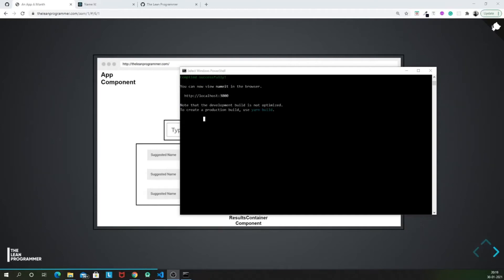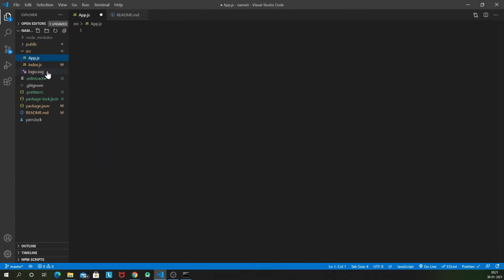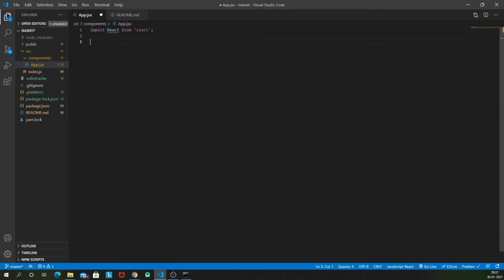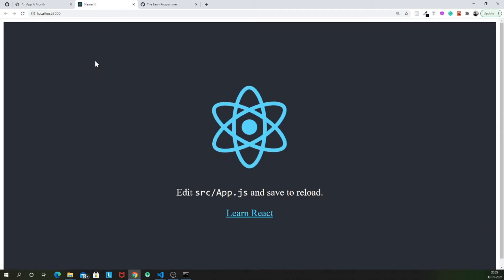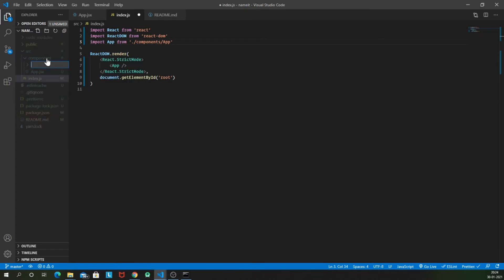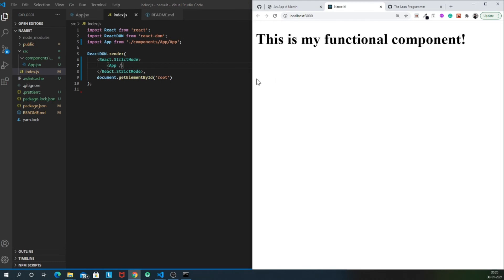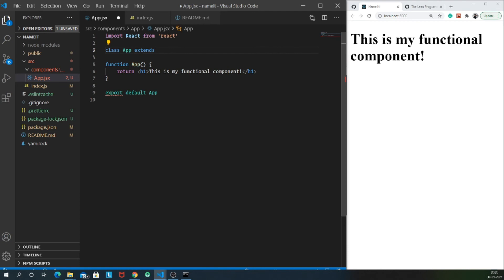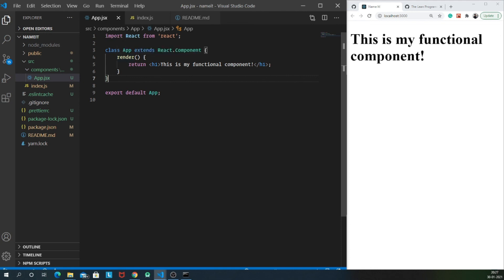React Mega Tutorial - Project 1, Part 5 | Functional Components VS Class Based Components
Getting to know about the two types of components in react is very essential!

This is the 5th part of the first project in the AAM (An App a Month) series.

In this video, we are going to discuss about the two types of components that react offers us

📌 The Functional Components
📌 The Class Components

And we will also have a little discussion about the benefits that class components used to give earlier (Now, everything that can be done using class components can be done using functional components as well).

In the last video of the first project, we will also discuss how can we use react hooks to implement the features given to us by class components in the functional components.